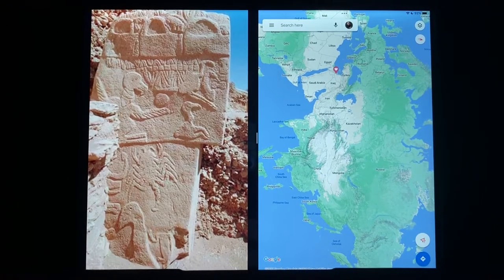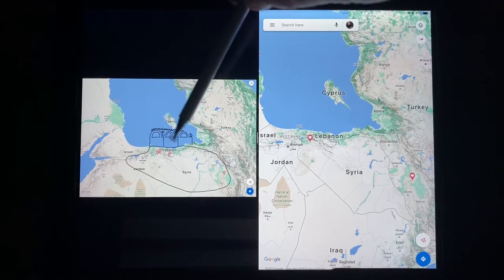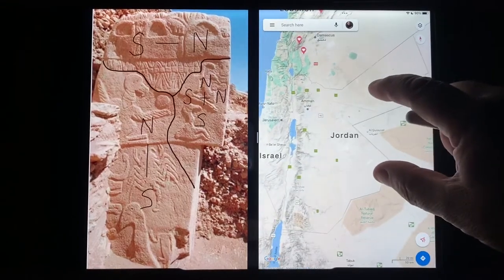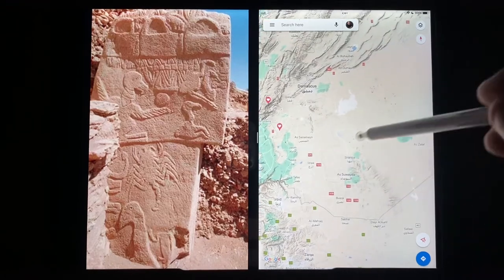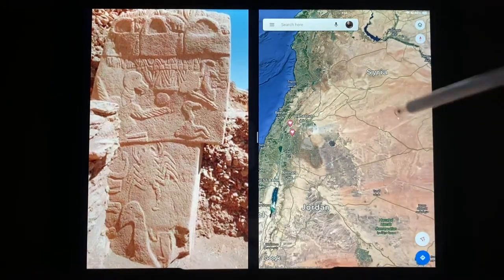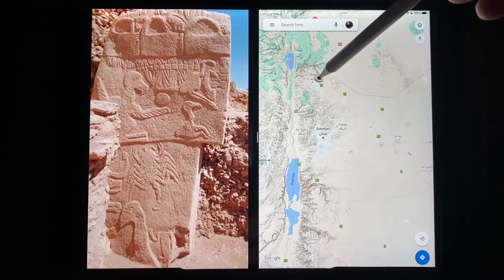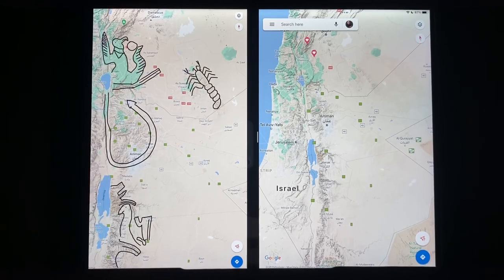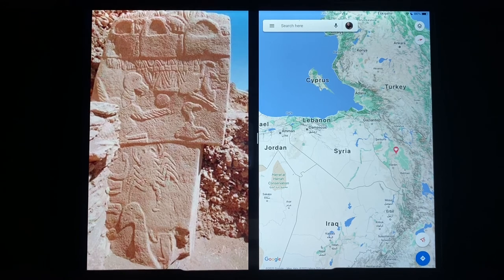Part 2 of 5: The Vulture Stone is a Map! Pillar 43, Göbekli Tepe is a cartoon map! Jordan River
This video shows more awesome details from the Vulture to the bottom of the pillar. No astronomy, astrology, religion, or aliens. Just a good old fashioned map. Enjoy!